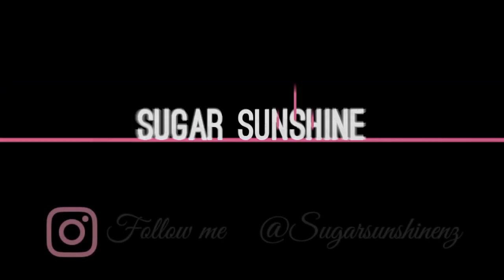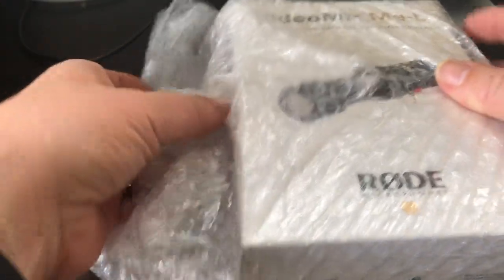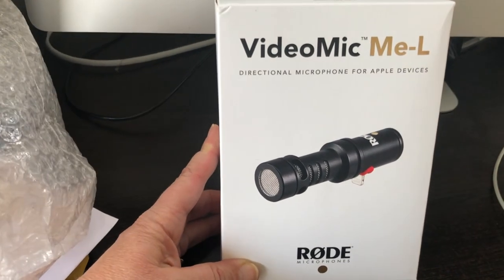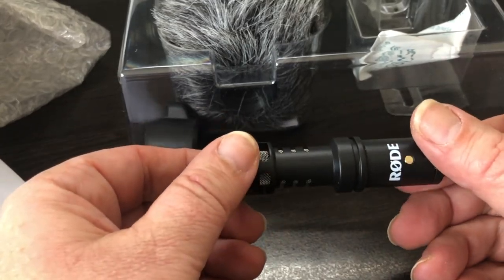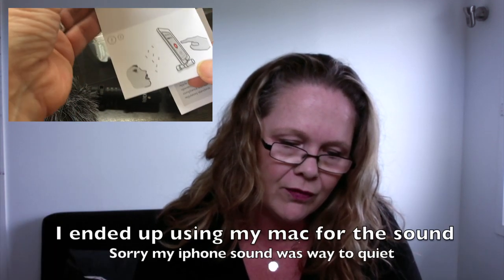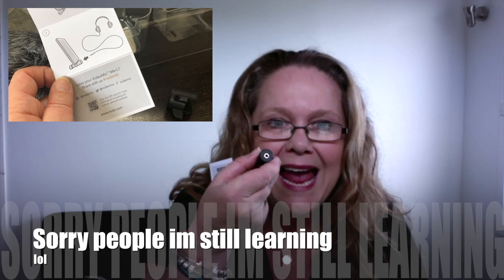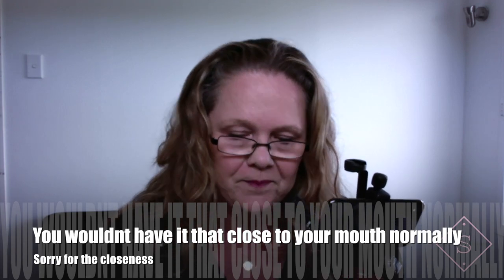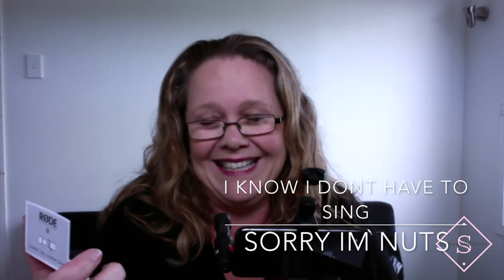Rode ME L Review & unboxing and my 1st review - so excited about my new toy. Bloopers at the end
Ok so I had to wait ages to get my Rode Me-L in New Zealand. The rest of the world got this in July and we had to wait till September for it to be available. Its not widely available but Rubber Monkey got it for me. Thank you Rubbermonkey for the sweets.

I had to pay $129  NZ dollars the conversion to
US dollars is around $86.
UK pounds is around 65 pounds

This info is copied from the Rode Mic site
VideoMic™ Me-L is a high-quality microphone for your iPhone® or iPad® (with Lightning connector) designed to give you incredible audio when shooting video. The microphone's directionality reduces surrounding noises to focus on exactly what you're filming, ensuring your videos sound clear and intelligible. The 3.5mm jack provides a headphone output for audio monitoring and playback.

The VideoMic Me-L comes with a mic clip to ensure the mic is secure and a furry windshield suitable for filming in outdoor and adverse weather conditions.

The VideoMic Me-L is compatible with all Apple iOS devices with a Lightning port and running iOS 11 or higher.

Who is Sugar?
Im a mum, a world traveller, an entrepreneur, Actor, wanna be digital nomad and Dream Chaser.

My Channel is now about Life, The universe and everything.

For Kit
Microphone, Camera gear, Gadgets, Travel accessories etc

Ask any questions you want, I respond to every one.